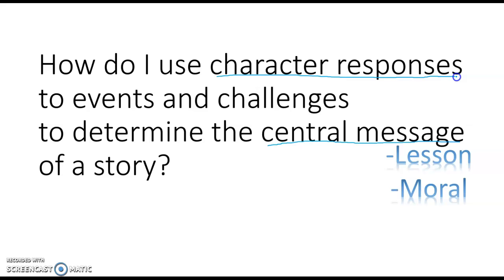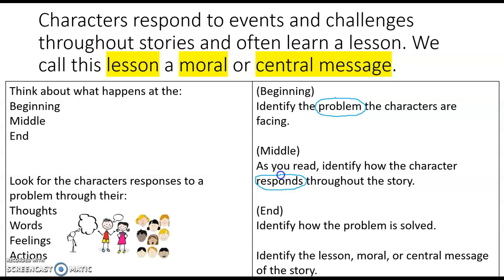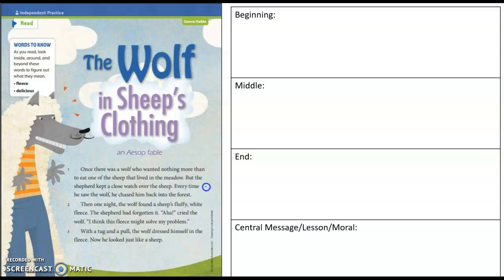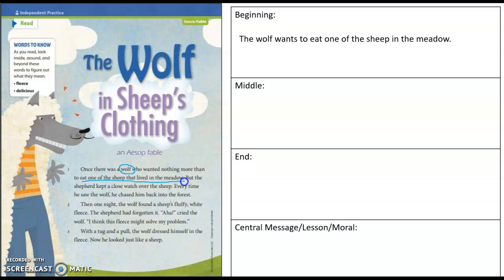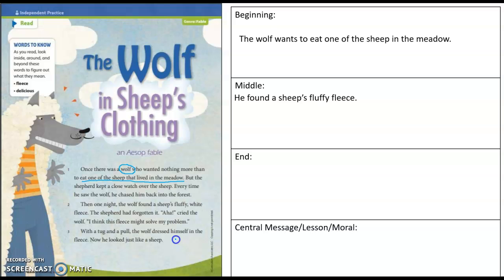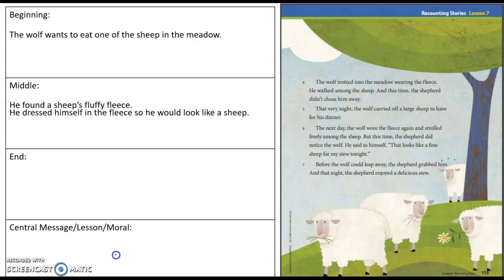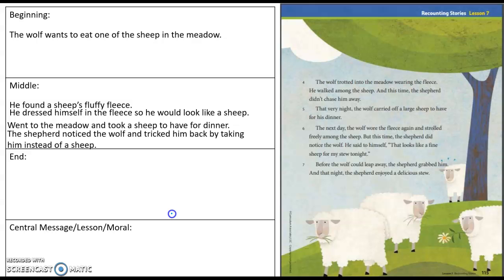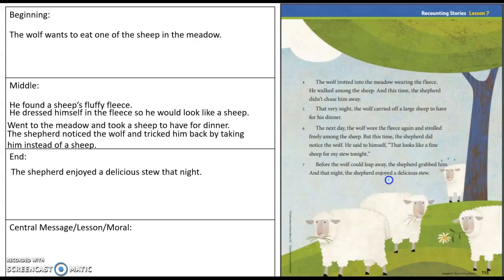Central Message-Wolf in Sheep's Clothing